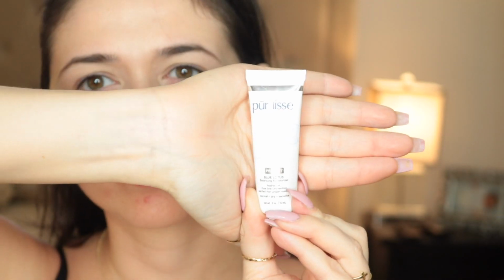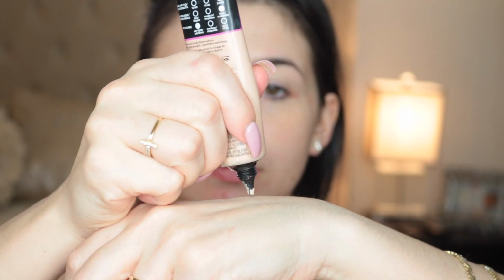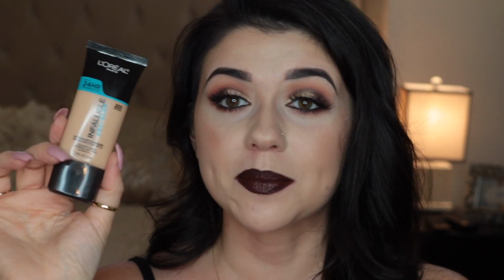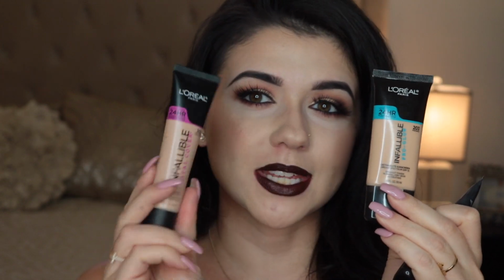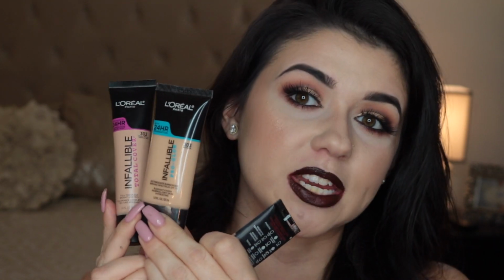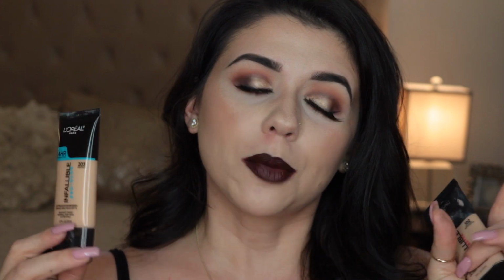L'Oreal Infallible Total Cover Foundation vs Pro Glow and Pro Matte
Watch to see how the new L’Oreal Infallible Total Cover Foundation compares to their Pro Glow and Pro Matte Foundation lines. L’Oreal’s Infallible Total Cover foundation is their newest foundation in the Infallible line that claims to be complete coverage or “Total Coverage.” It also claims to last 24 hours like the rest of the Infallible line, as well as “air light.”

L’Oreals Infallible Pro Glow foundation which came out last year, claims to be “Glowy” or dewy. It’s medium coverage, air light, and is also 24 hours. LINK TO FULL REVIEW BELOW.

L’Oreals Infallible Pro Matte foundation (2015), focuses more on being “Matte.” It’s medium coverage, air light, and also lasts 24 hours. LINK TO FULL REVIEW BELOW.

If you spot lip stick on my teeth in this video, comment “OMG, you met JLO?” and it will be our little secret! haha

♥ S N A P C H A T: hellocrisst
♥ F A C E B O O K: "LIKE" my

❥ What I'm Wearing:
L'Oreal Infallible Total Cover foundation [my shade is 302 creamy natural]
Lips:
Liner: Bite Beauty 044
Lipstick: Bite Beauty

❥ MUSIC/CAMERA/EDITING:
Camera: Canon T6i
Diva Lights
Other Lights
Edit: FCP